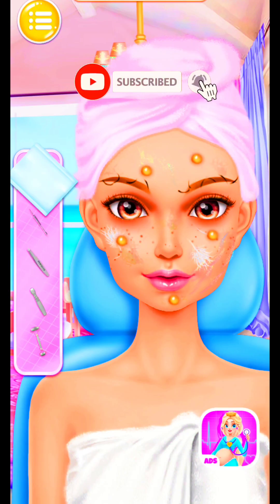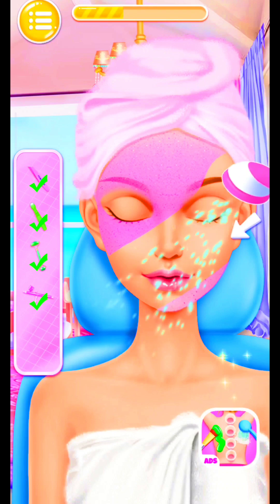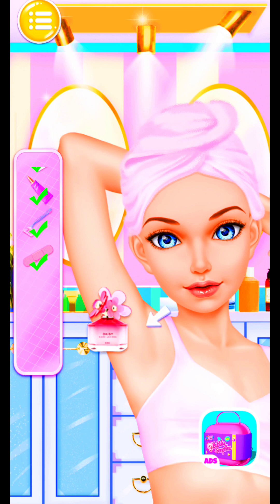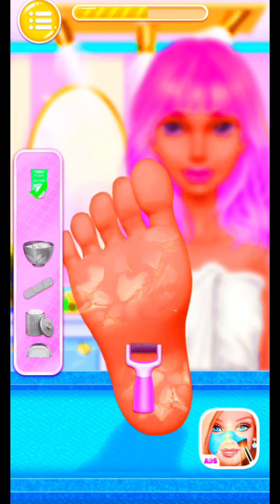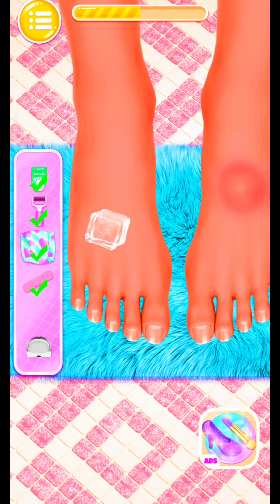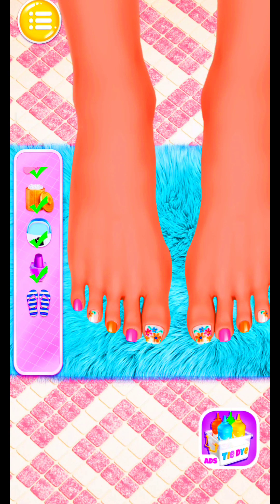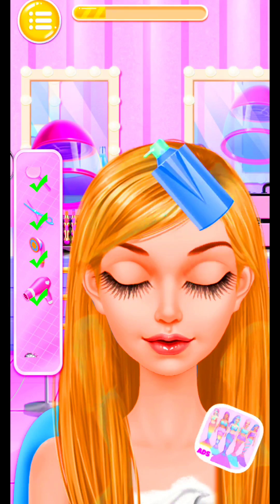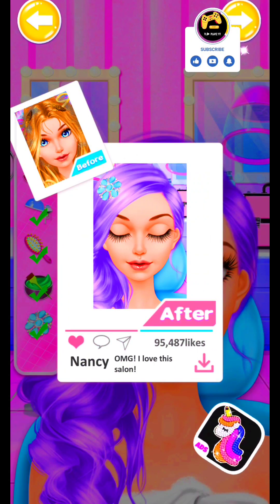Makeup salon games for girls/beauty salon games/girl games/new game 2023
Super Makeover with TONS of gameplay: Nail, Hair, Salon, Makeup, Dress Up & more

Congratulations! Now, you’re the owner of this Fashion Doll Beauty SPA & Salon. Girls come here and want to change themselves! It’s time to show your talent and professional skills!

Features:
- Fun and relaxing salon game for girls!
- Real SPA experiences and tools!
- Remove the blackhead and pimples!
- Enjoy the steam hair spa and put on new headwears!
- Try underarm waxing and apply essential oils on her back!